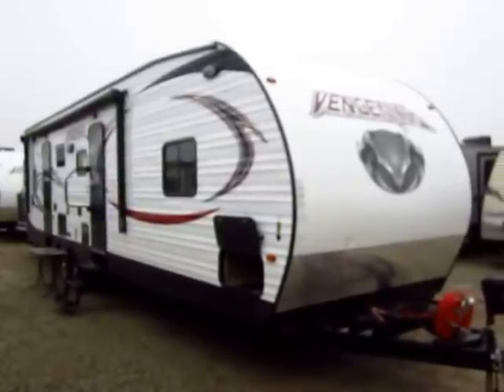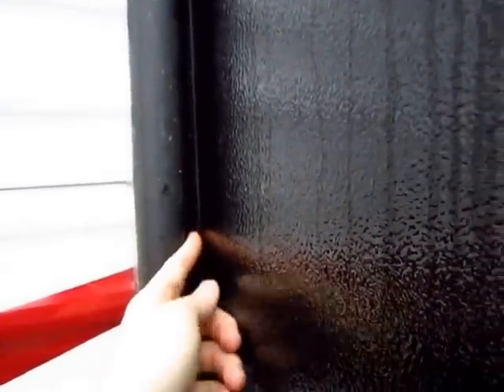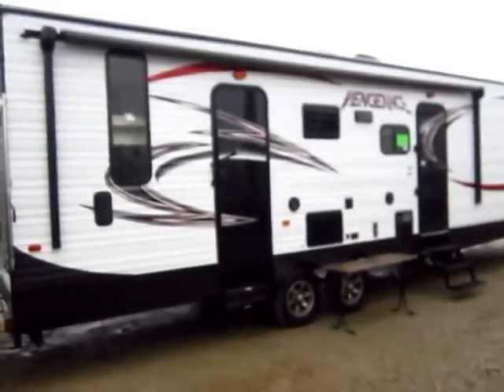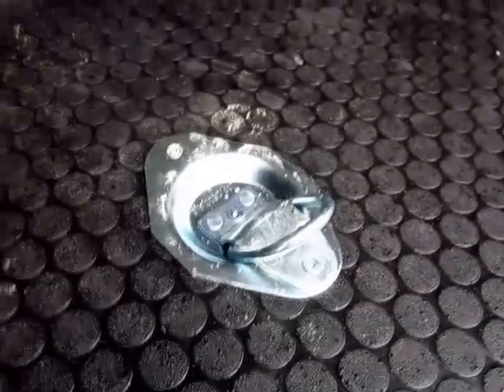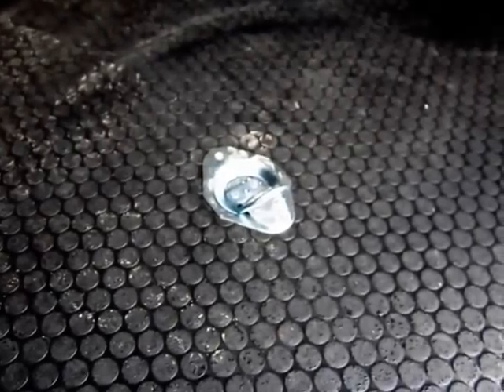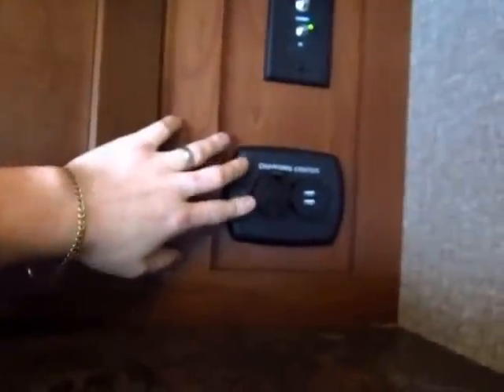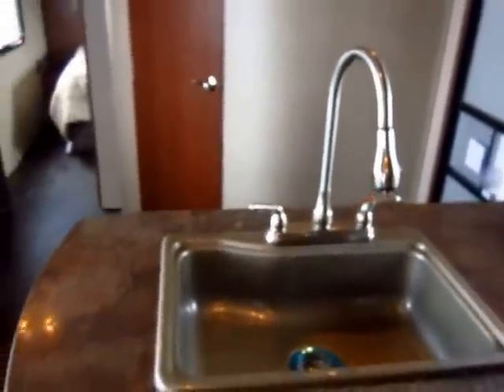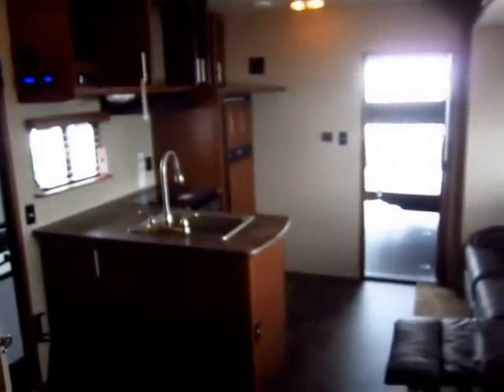(Sold) HaylettRV.com - 2016 Vengeance 31V Toy Hauler Travel Trailer by Forest River RV